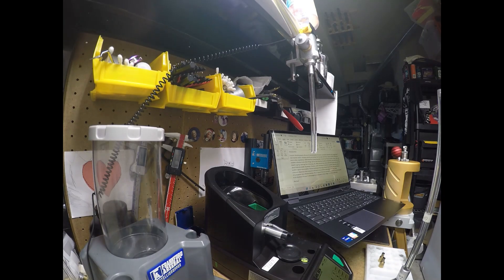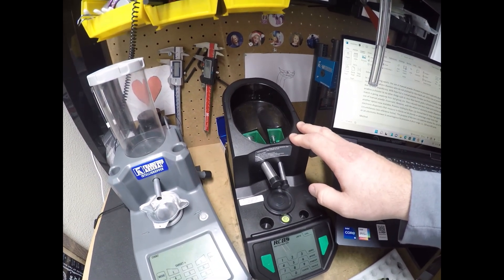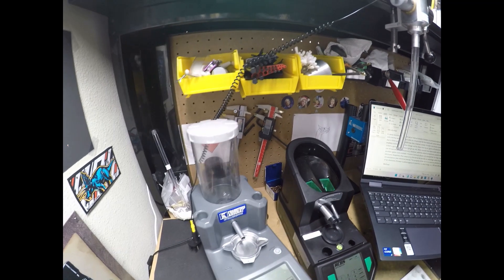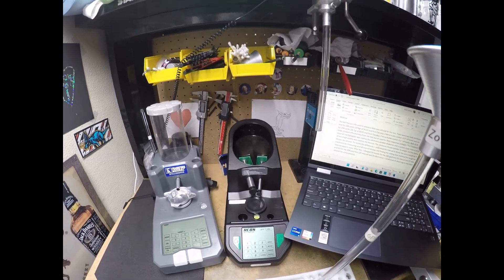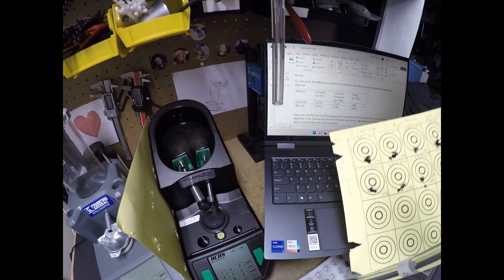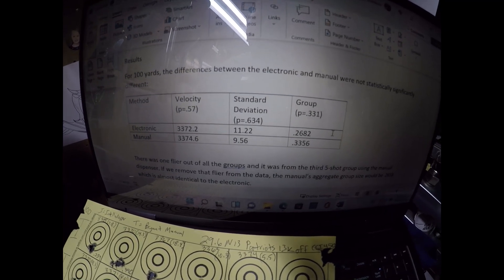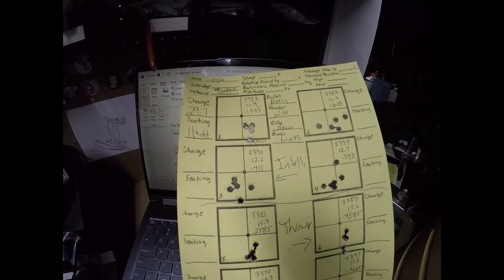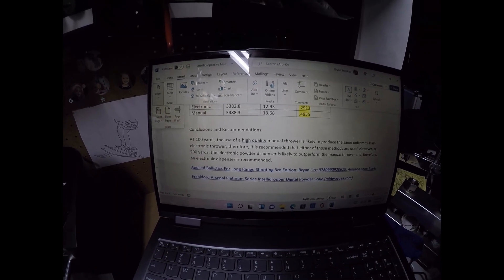Witch Doctor: Manual vs Electronic Powder Dispenser at Short Range?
The thumbnail image is a 10-shot group at 200 yards shot by Bryan Zolnikov to win the 2020 Sniper King Award (oldest trophy in bench rest history). Bryan shot this 10-shot group while using an electronic powder dispenser.

Introduction
In some shooting sports, the use of manual powder throwers is prevalent especially short-range bench rest matches where shooters who do not preload for the match will utilize manual powder dispensers due to their expediency. With how fast a manual powder thrower can throw a powder charge, their use enables a shooter to do other things such as clean their barrel, grab a refreshment, chat about how the match is going, examine their last group, etc. Many records have been made and matches won with the use of manual powder dispensers. However, with the advent of electronic powder dispensers, there is another option now available. Previous testing by Bryan Litz showed that for long range applications, electronic dispensers that measure to the kernel do provide an advantage under long range circumstances (see reference below). The purpose of this test is to examine whether the use of manual or an electronic thrower is advantageous to precision in short range, i.e., 100 and 200 yards.
Method
The BAT Neuvo rifle used in previous tests was utilized for this test. There were two loads developed: one for 100 yards (29.6gr of N133 and Paull Parosky’s Patriot bullet seated .013” off lands) and another for 200 yards (29.7gr of N133 and Paull Parosky’s Patriot bullet seated .011” off lands). Both of these loads showed effectiveness from the test barrel used for their respective yardages. The Frankford Arsenal Intellidropper was used as the electronic powder dispenser and a custom made manual thrower of very high quality was used as the manual. The electronic throws powder by weight and the manual throws by volume. To rectify this difference, I calibrated the manual to throw the same weight as the electronic by measuring several manual throws and finding the setting that matched the weight on the Intellidropper’s scale. After this, I charged 50 rounds for the 100 yard test (25 manual and 25 electronic) and 40 for the 200 yard test (20 manual and 20 electronic). I conducted all shooting on one day to control for atmospherics.
Results
For 100 yards, the differences between the electronic and manual were not statistically significantly different:
Method       Velocity (p=.57) SD (p=.634) Group (p=.331)
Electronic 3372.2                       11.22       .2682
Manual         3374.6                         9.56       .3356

There was one flier out of all the groups and it was from the third 5-shot group using the manual dispenser. If we remove that flier from the data, the manual’s aggregate group size would be .2658 which is almost identical to the electronic.

For 200 yards, the only statistically significant variable was group size:
Method              Velocity (p=.31) SD (p=.647) Group (p=.0469)
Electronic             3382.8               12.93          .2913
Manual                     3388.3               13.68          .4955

Conclusions and Recommendations
AT 100 yards, the use of a high quality manual thrower is likely to produce the same outcomes as an electronic thrower, therefore, it is recommended that either of those methods are used. However, at 200 yards, the electronic powder dispenser is likely to outperform the manual thrower and, therefore, an electronic dispenser is recommended.

Bryan Litz reference: